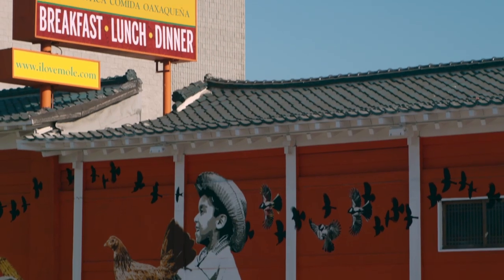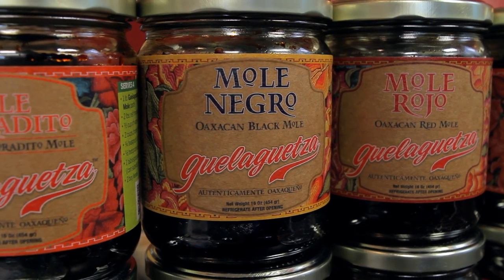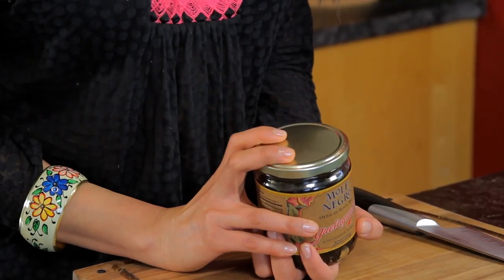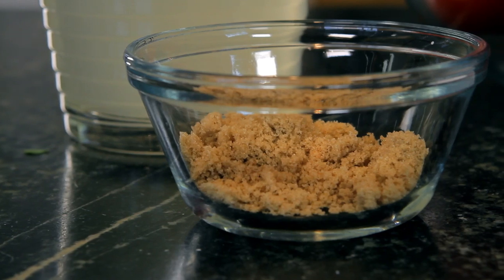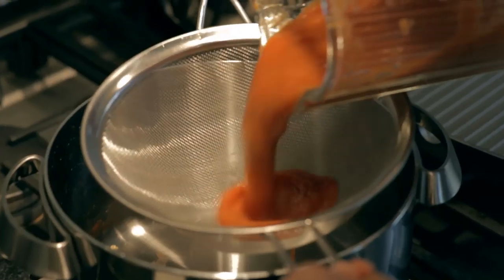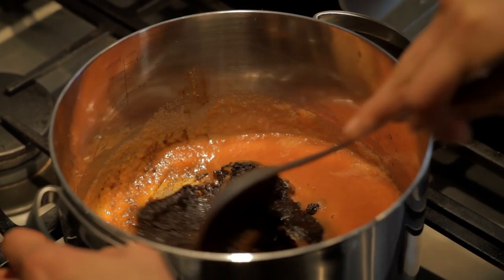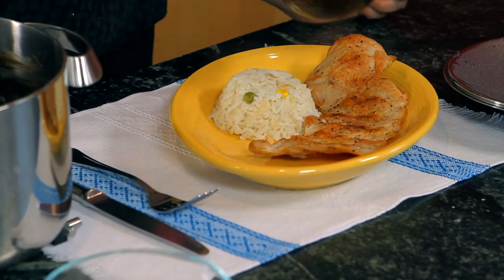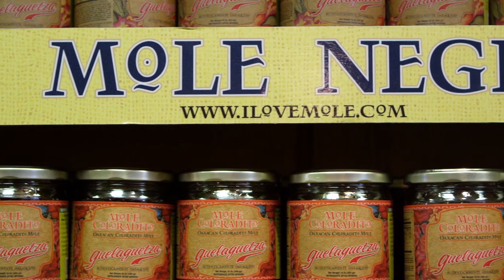Making Guelaguetza's Mole at Home- The Easy Way!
Buy your jar by visiting store.ilovemole.com

Guelaguetza's Mole Recipe -- Serves 4
1 lb. Guelaguetza's black, red or coloradito Mole Paste
2 lbs. red tomatoes, cut in fours
 ½ cup of Water
2 cups chicken broth
¼ teaspoon salt
1 tablespoon Oaxacan chocolate (can substitute with brown sugar)

Directions:

Place the tomatoes and water in a pot and bring to a boil for 20 minutes. Pour boiled tomatoes into a blender and blend for 10 seconds.

Strain the tomatoes back into the pot and stir in Guelaguetza's black mole paste until the paste has fully dissolved.

Bring mole mixture to medium heat; add the 2 cups of chicken broth. Season with salt, and chocolate.

Stir for another 10 minutes until the mole comes to a boil.

You are now ready to serve delicious Guelaguetza red mole!

PROVECHO!